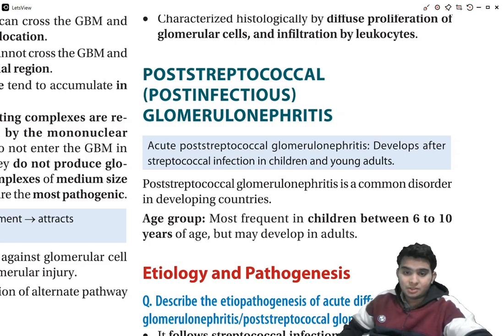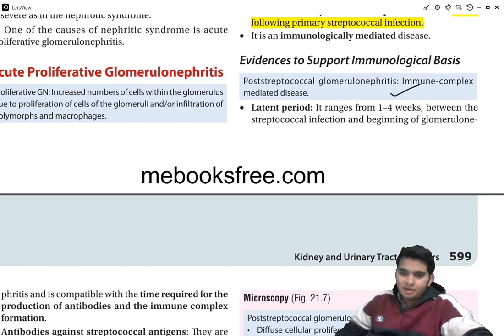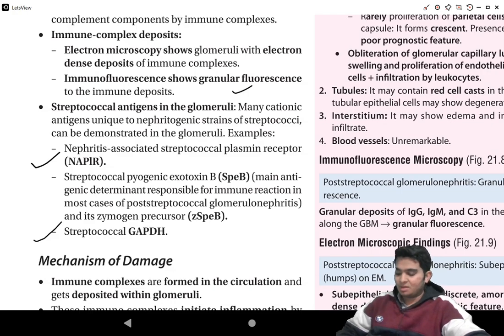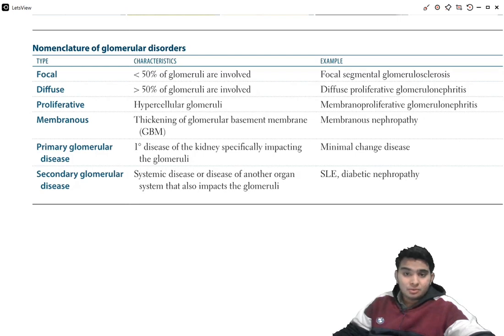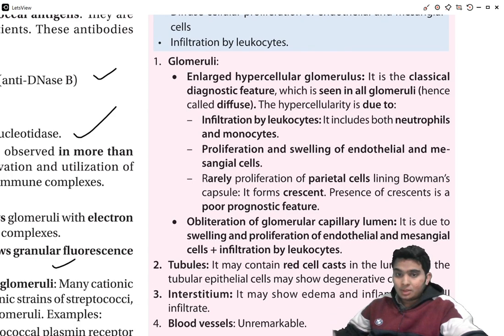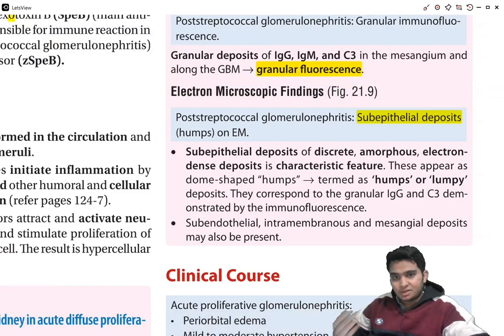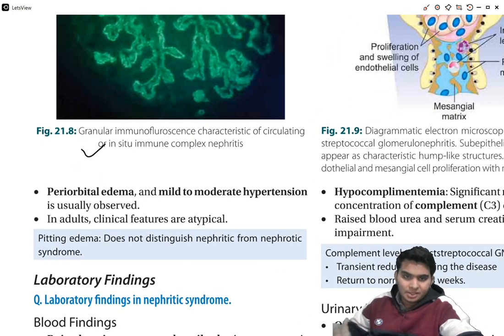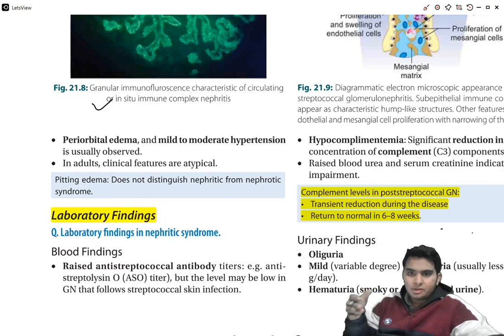post streptococcal glomerulonephritis